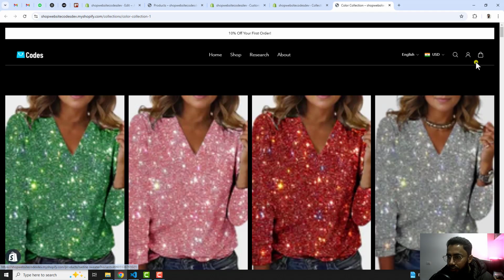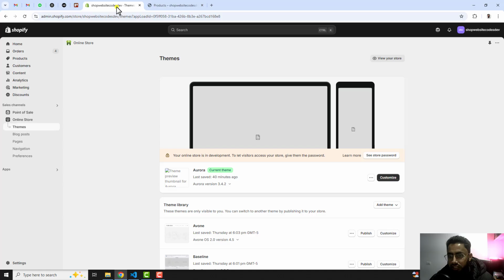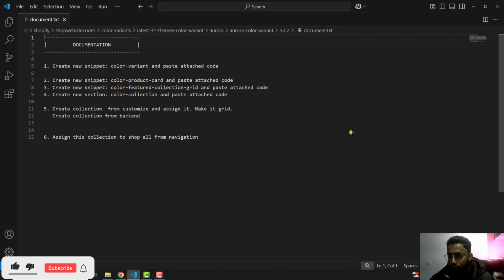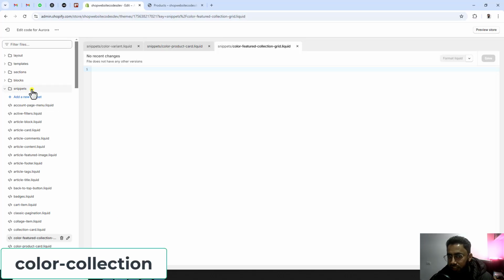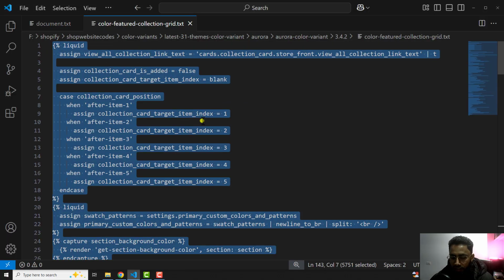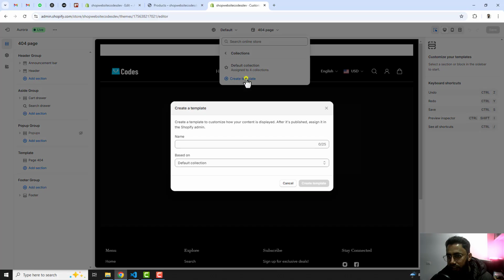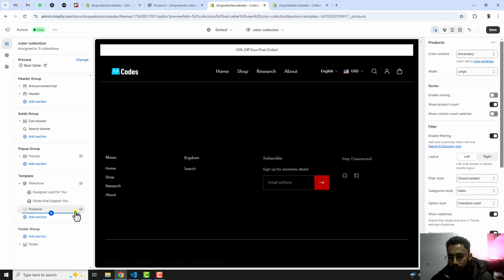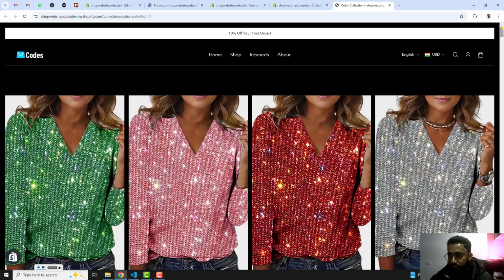Aurora Theme - How To Display Color Variants As Separate Products On Collection Shopify 2025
Are you looking to display color variants as separate products on your Shopify store using the Aurora theme? In this tutorial, we'll guide you through the step-by-step process to showcase product variants individually on collection pages. This customization improves product visibility, enhances user experience, and helps boost conversions.

🔹 What You’ll Learn:
✔️ Customizing the Aurora theme for variant display

💬 Have questions? Drop them in the comments below! 🚀 Shopify AuroraTheme

👋Skype: mohdramzaan112